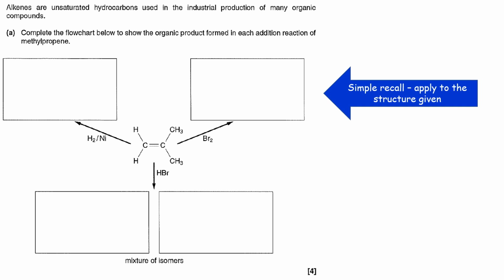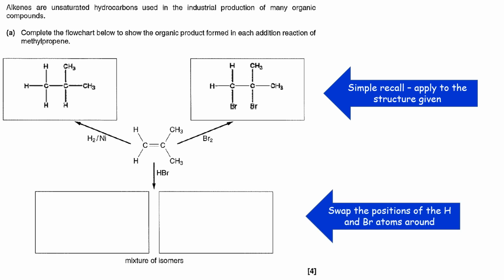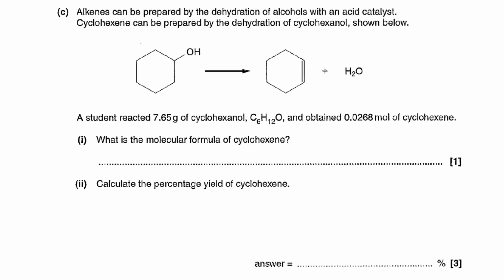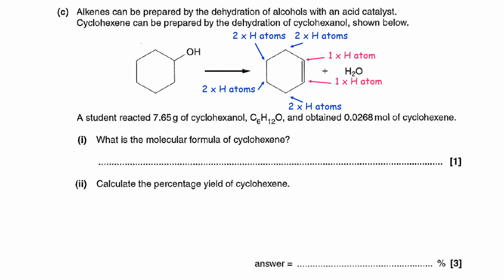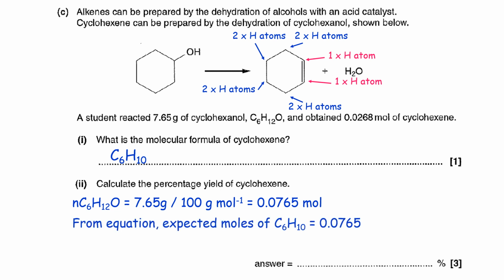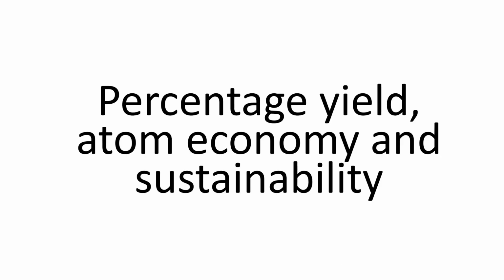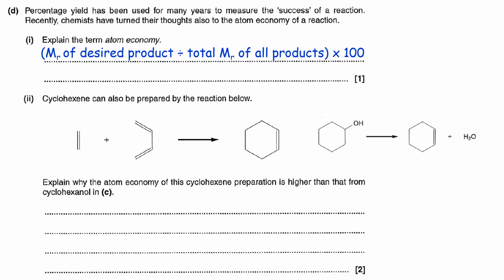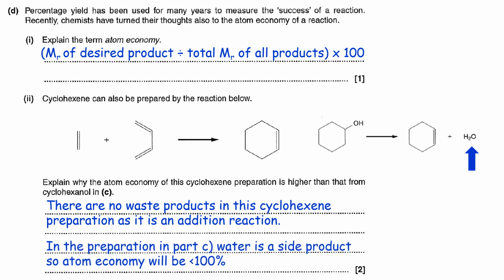Alkenes exam question - reactions, mechanism and % yield/atom economy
A look at a range of aspects of alkenes.